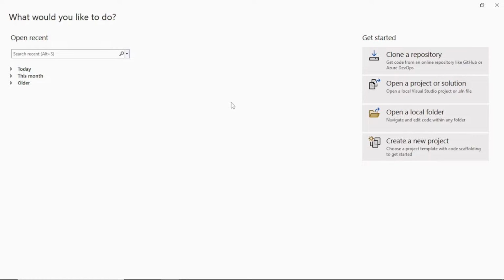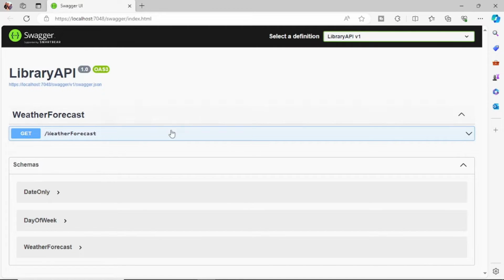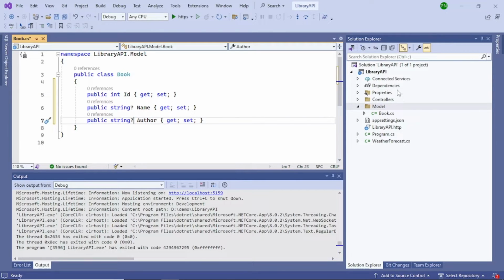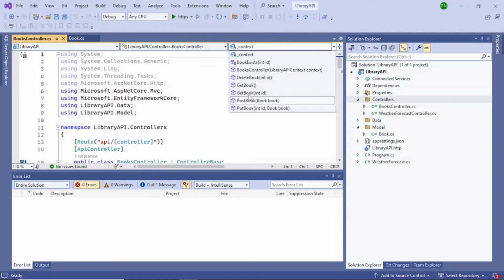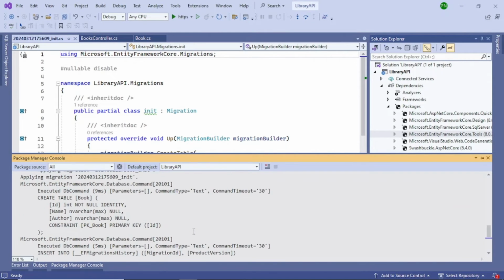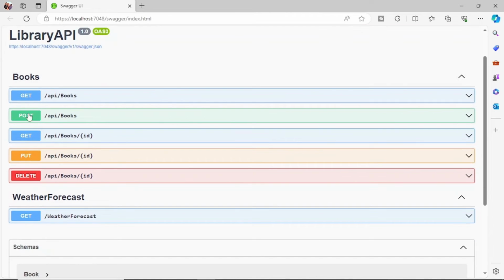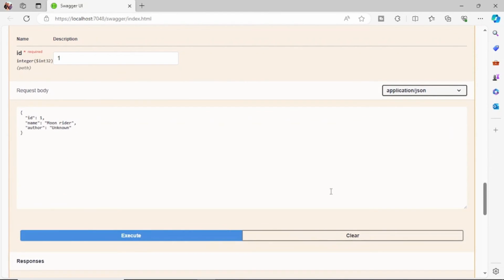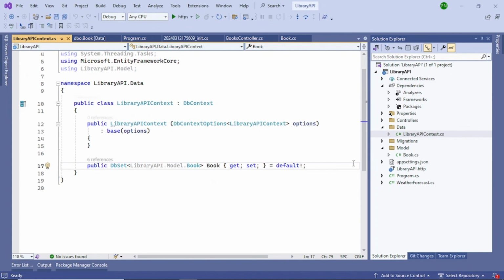Create ASP.NET Core WEB API CRUD Using .NET 8 And Visual Studio 2022 | ASP.NET Code First Tutorial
Learn how to create ASP.NET core WEB API having create, read, update and delete operations (CRUD) using .NET 8 And Visual Studio 2022. Code first approach using Entity Framework is used here to perform the database related operations. You have to add corresponding Nuget packages for Entity Framework and use the libraries in the code to do the relevant DB CRUD operations.